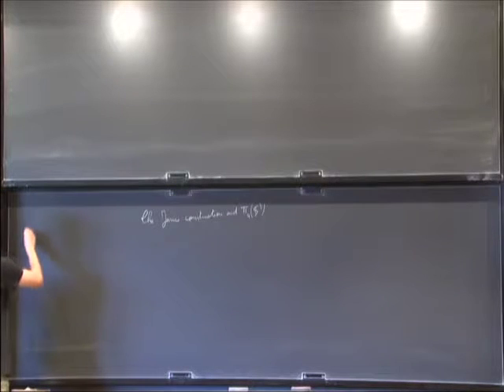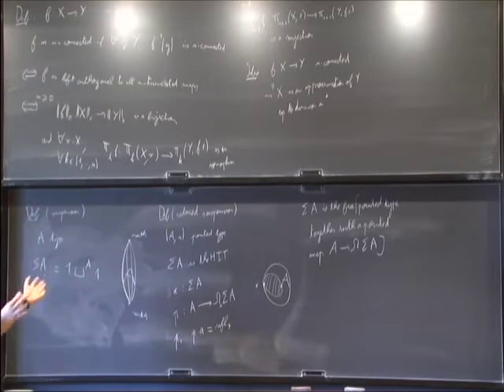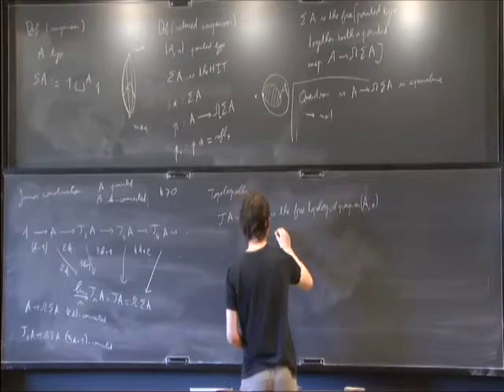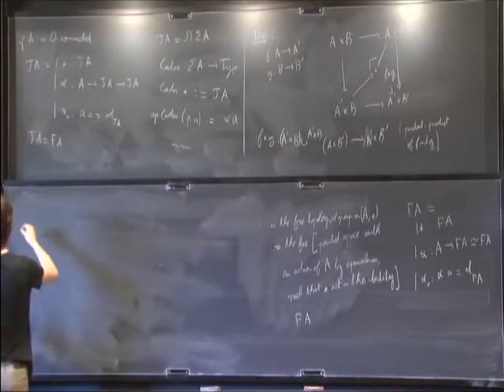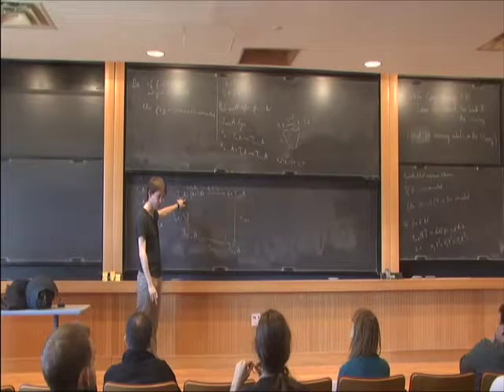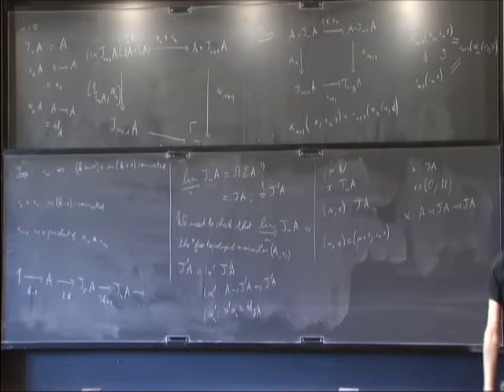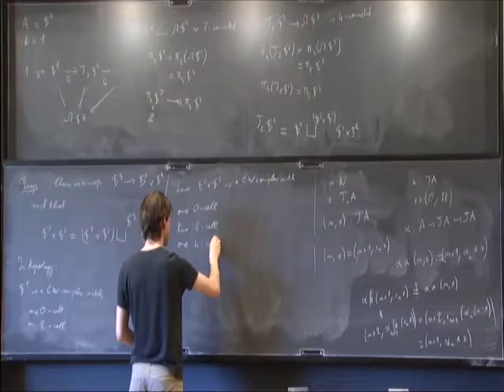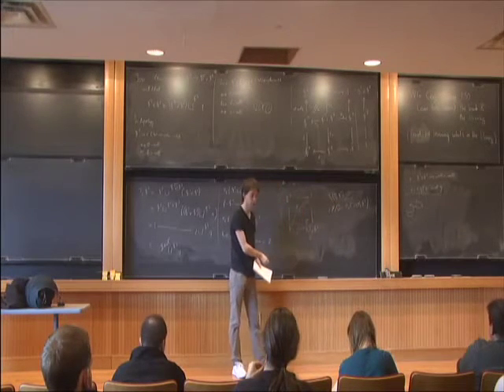The James Construction and pi4(S3) - Guillaume Brunerie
Guillaume Brunerie
School of Mathematics, IAS